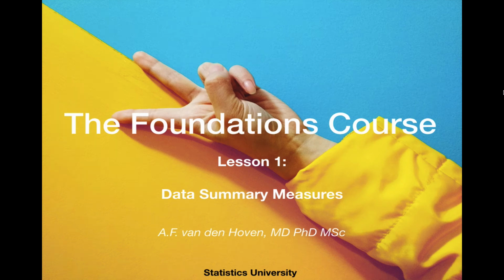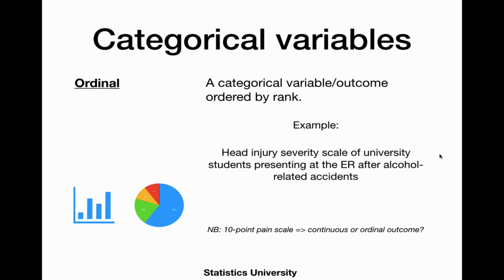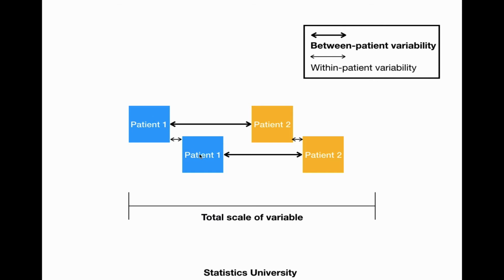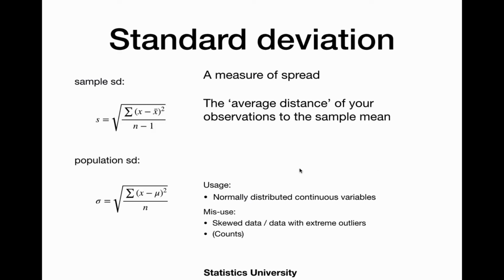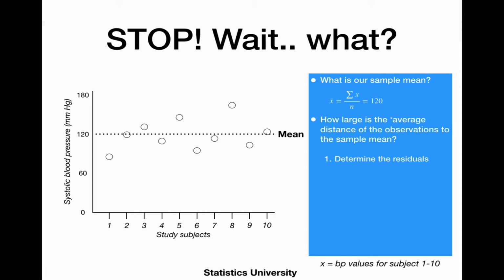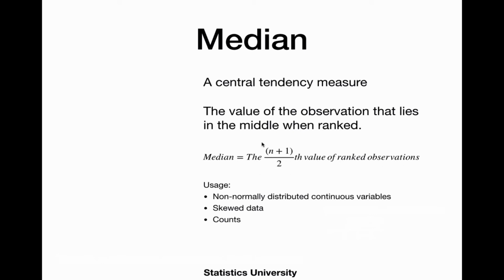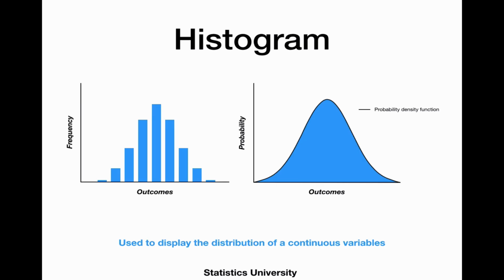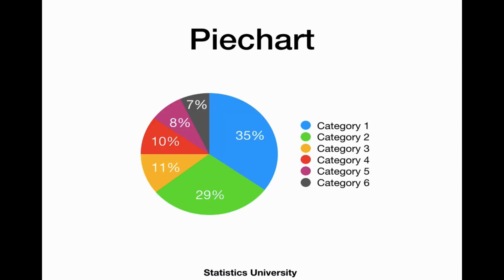Data Summary Measures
This lesson is part of Statistic University's Foundation Course. In this first lesson we'll discuss the meaning of the most commonly used data summary measures in clinical research. Do you want to learn more about how to perform thorough clinical research? Invest in your research skills by taking the entire Foundations Course